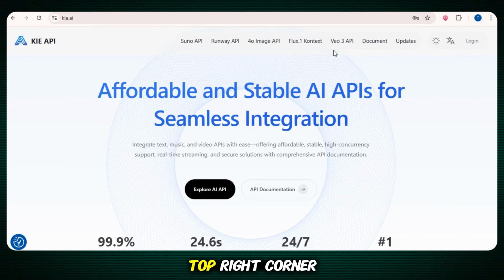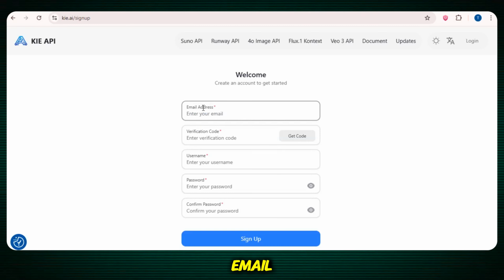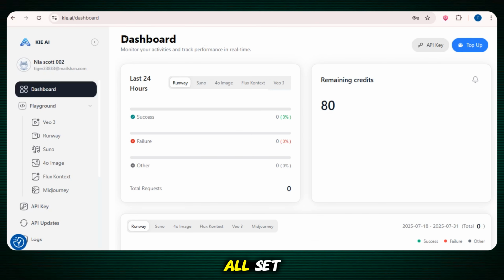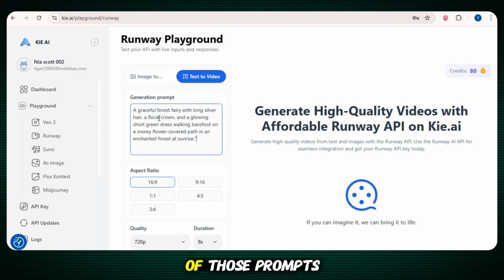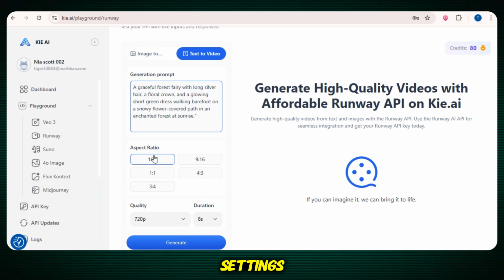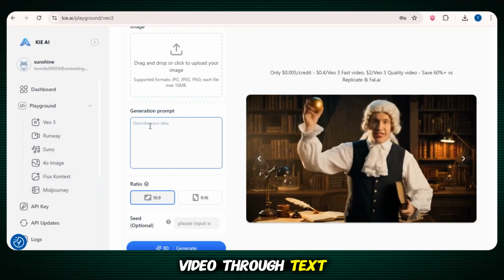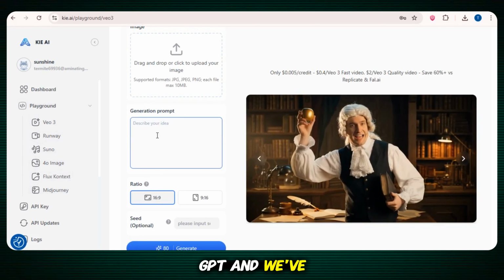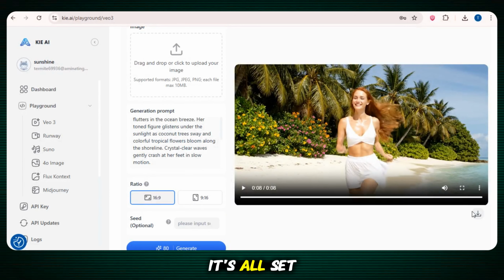Create UNLIMITED AI Videos with VEO 3 | 100% Completely Free 🔥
VEO 3 lets you create unlimited AI videos completely free — discover how to use this free unlimited AI video generator to make stunning videos, images, and even music without spending a single penny. In this video, you’ll learn step-by-step how to generate unlimited AI videos with VEO 3 and other powerful tools like Runway ML and Suno, all for 100% free. This method shows you exactly how to create unlimited AI videos for free with VEO 3, bypassing paid credits using a smart temp mail trick. If you’ve been searching for the best free unlimited AI video generator, this is your chance to make unlimited AI videos today!

Inside this video, you’ll see exactly how to sign up for Kie Api, create an account using a safe temp mail, and get fresh credits to run VEO 3, Runway ML, Suno, MidJourney and more. You’ll watch real examples where we create unlimited AI videos for free, test image to video, text to video, add sound automatically, and get crystal-clear HD videos with no watermark. You’ll learn how to repeat this simple trick to keep generating unlimited AI videos with VEO 3 for free anytime you want.

This tool is perfect for anyone who wants to create unlimited AI videos for free — from beginners wanting to test powerful video generators like VEO 3, to content creators, freelancers, marketers, or anyone needing a free unlimited AI video generator for YouTube, TikTok or social media. Whether you want to make videos with Google VEO 3, turn images to videos free unlimited, or just enjoy a smooth AI video creator better than most paid tools, this method is for you.

📌Note:
If Temp Mail ever stops working, don’t worry! You can still make unlimited free videos by using multiple Gmail accounts instead. Sometimes these tricks are temporary because AI tool systems update and fix them later, so please don’t blame us — our job is just to share the best free tools and tricks with you. So enjoy creating unlimited AI videos for free while you can, and keep making amazing content without spending a single penny!